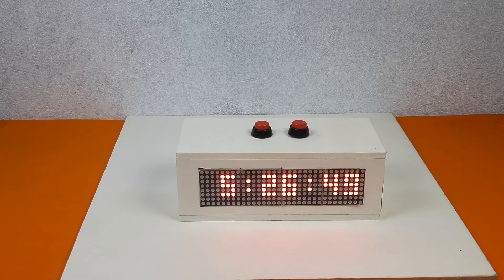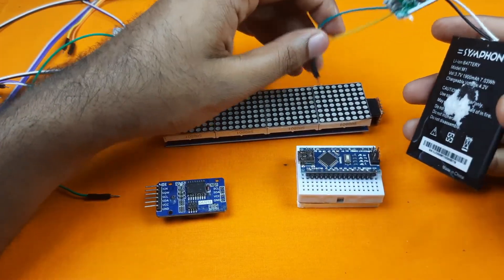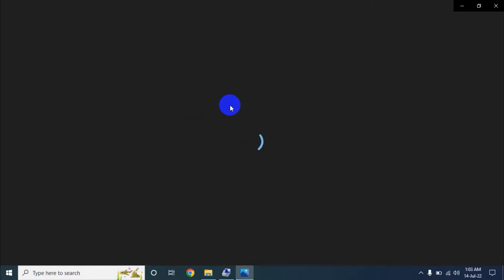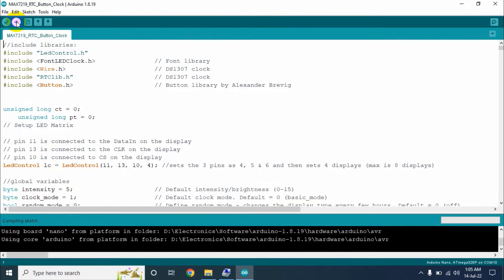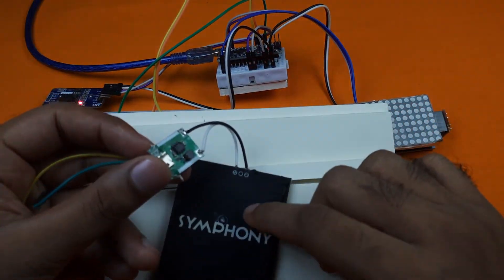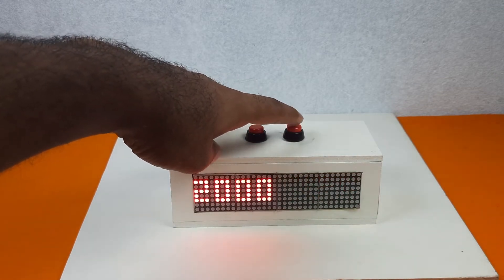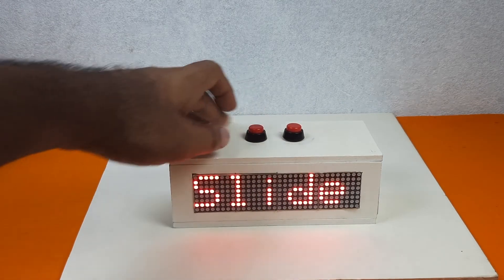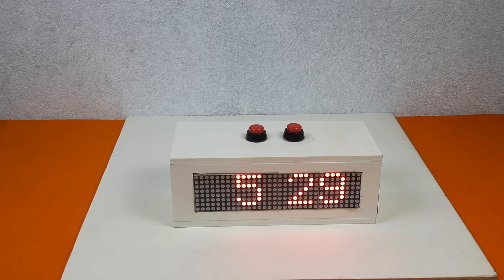Smart Digital Clock using Arduino, MAX7219 Dot Matrix Display and RTC Module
In this video i will show you how to make a digital clock using Arduino, MAX7219 Dot Matrix Display and RTC Module (DS1307/DS3231).